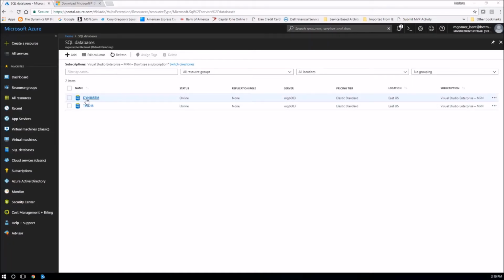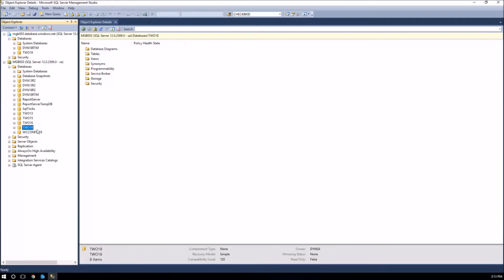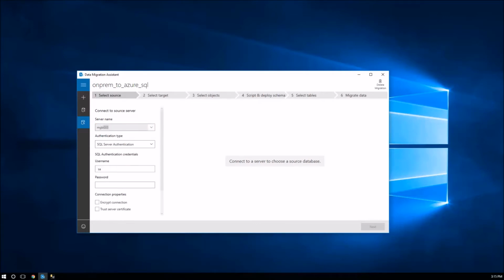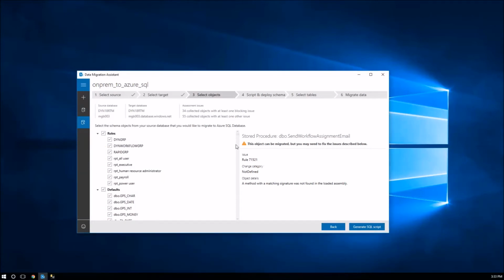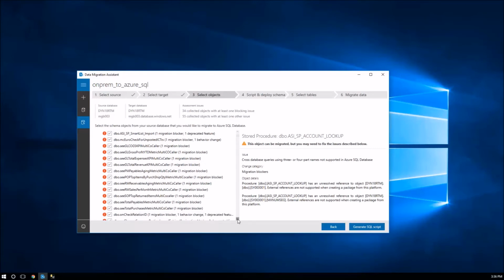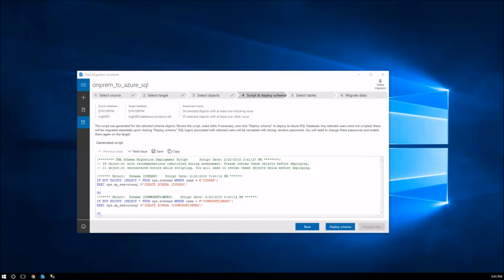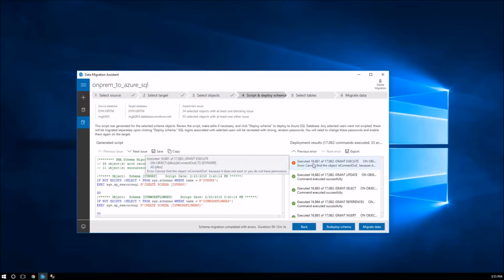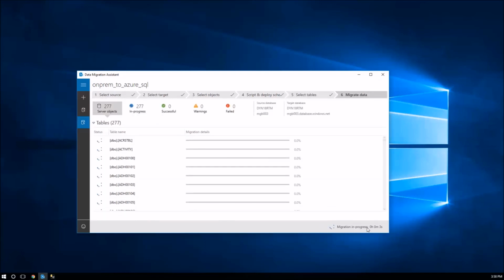Microsoft Dynamics GP | Running System and Company Databases on Azure SQL. Part 2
This session is a proof of concept and in no way represents a supported configuration by Microsoft. The intent is rather to demonstrate why Microsoft Dynamics GP cannot take advantage of SQL Azure while learning a few cool things about Azure and Azure SQL.